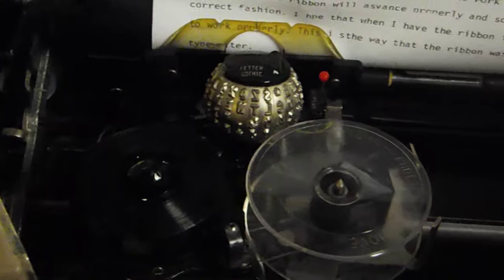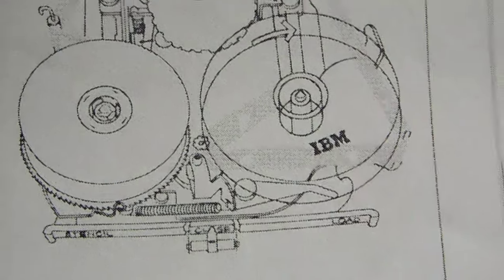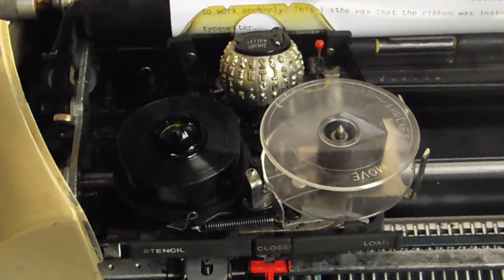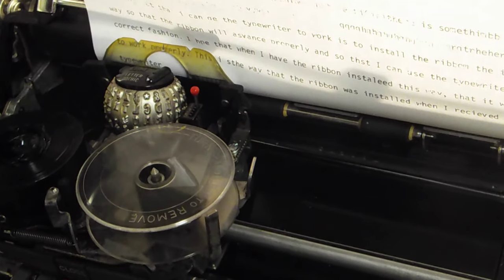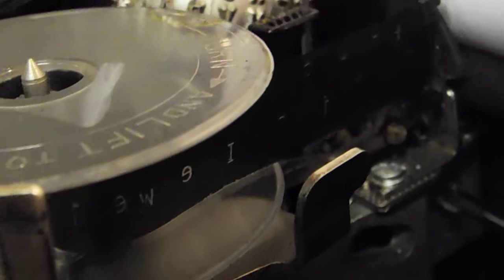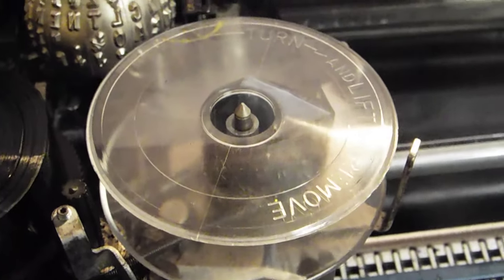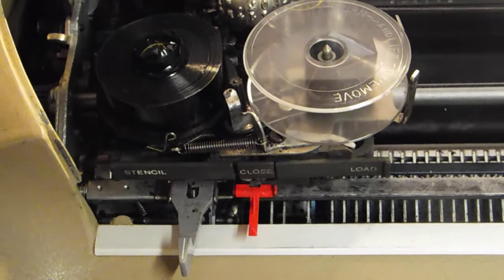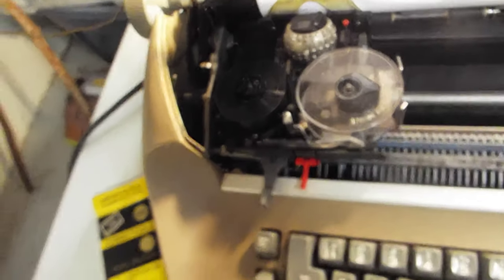Selectric I "incorrect" ribbon install (re-upload/unedited)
2) I originally uploaded an edited version of this originally, but my editing software must have gone crazy, b/c the video froze and just extended one audio and video frame for the  entire remainder of the video.